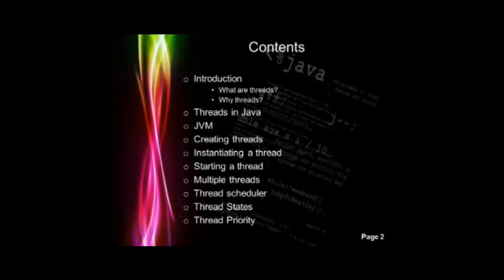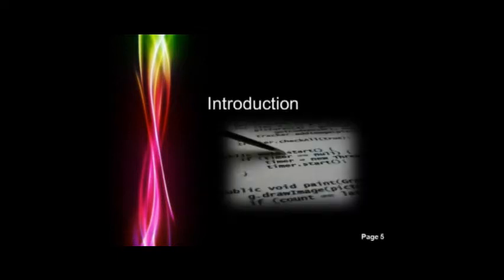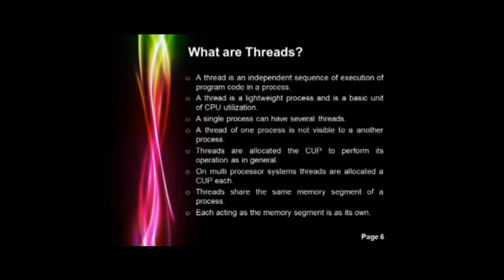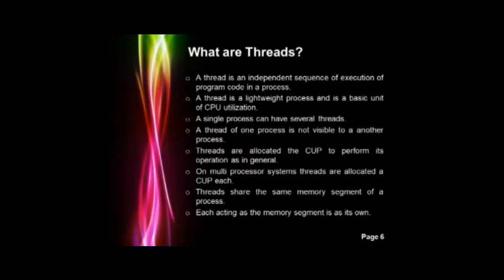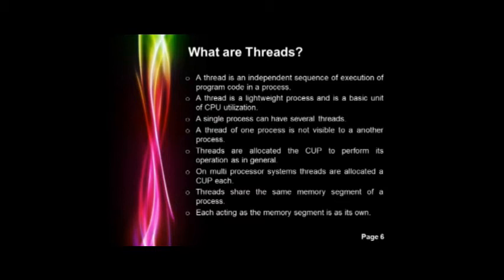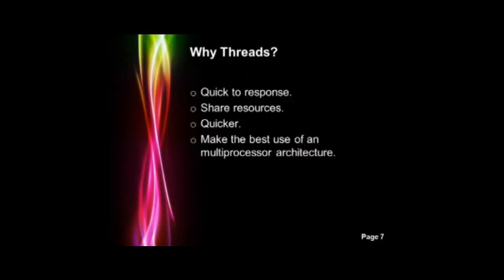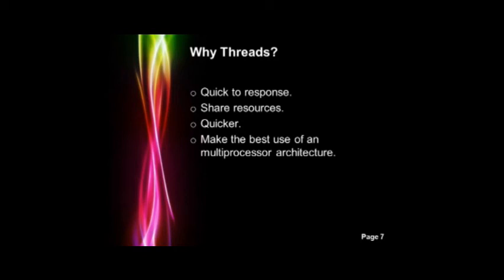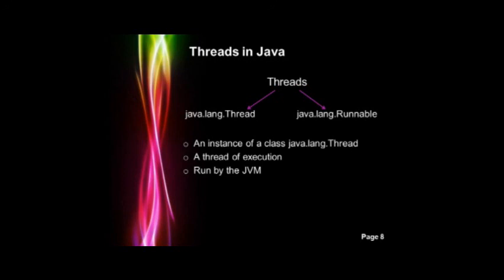PLDC Video Assignment - THREADS Part I .wmv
This video provides a detail description in to Threads in Java C# and C++. This was created for the SLIIT 3rd year PLDC assignment.
2011